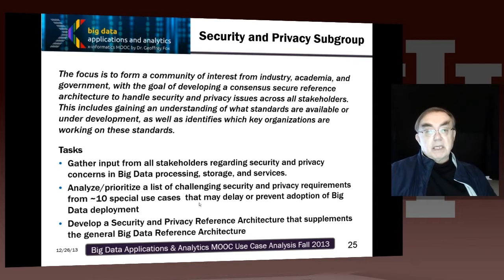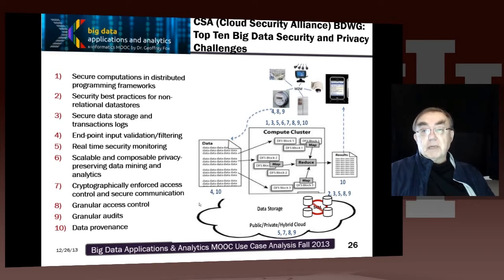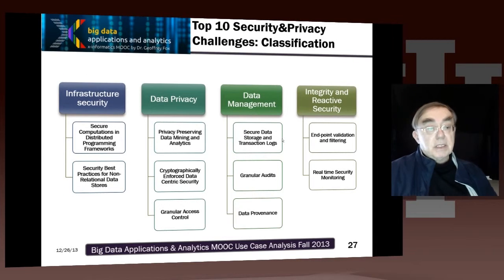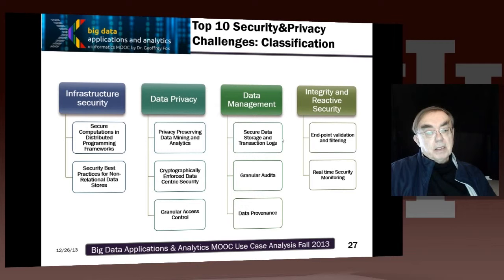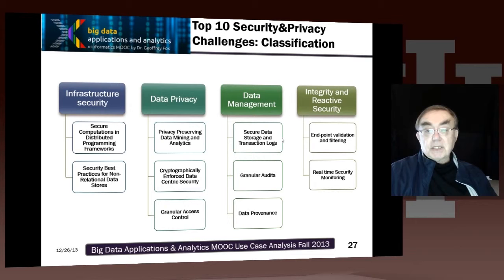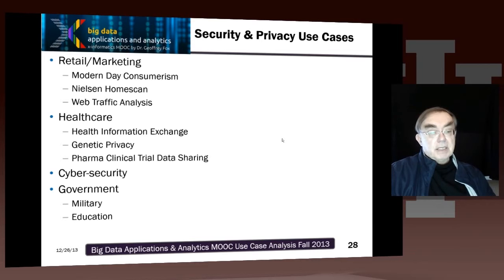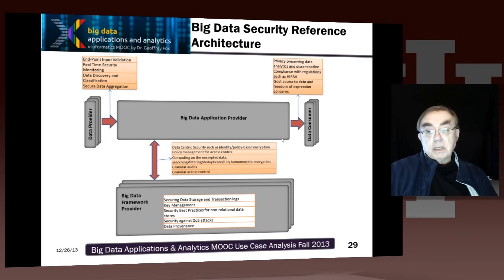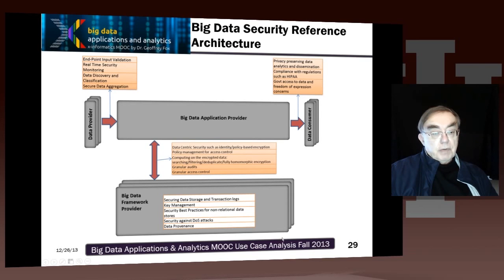Big Data Course Spring Unit 12 Lesson 4 Security and Privacy Subgroup 720p